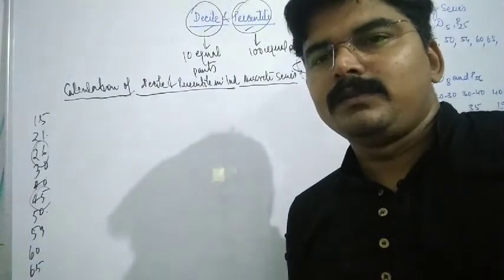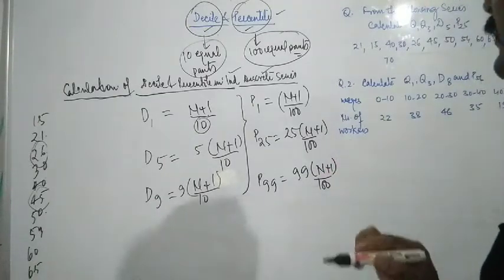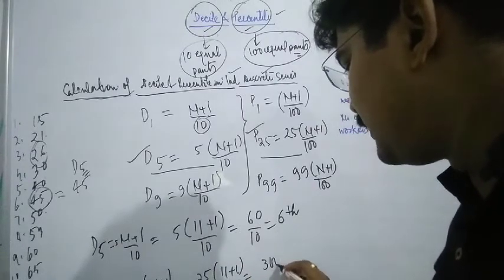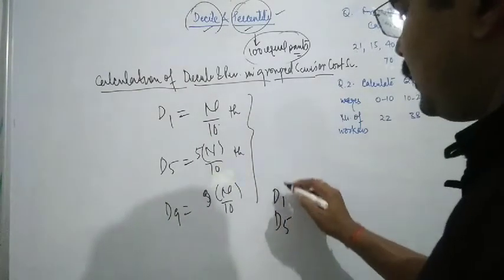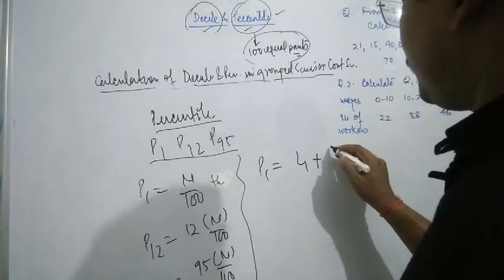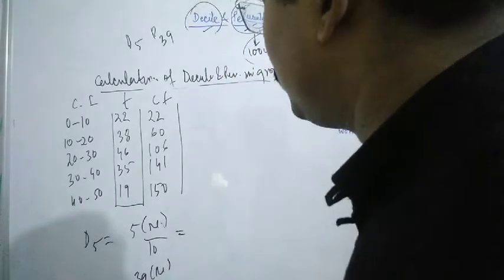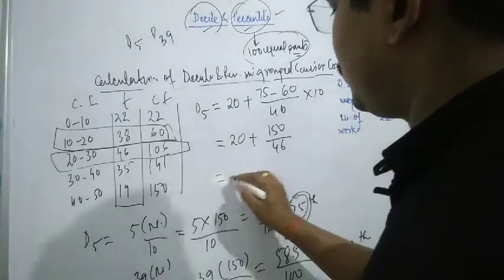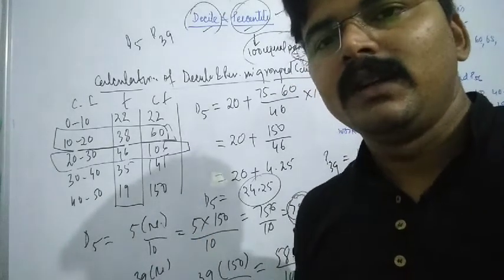Decile and Percentile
Way to calculate decile and Percentile